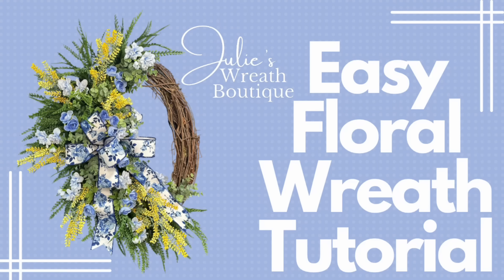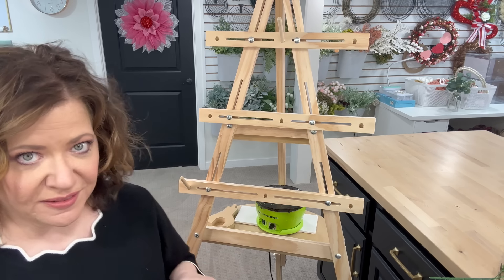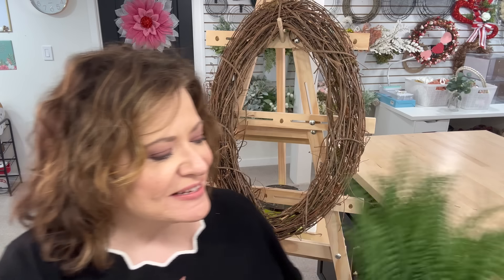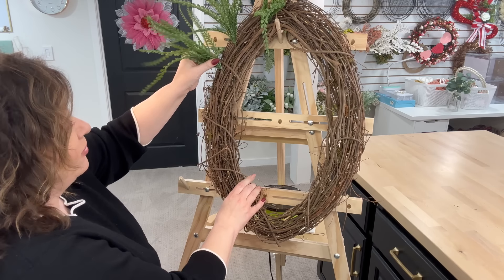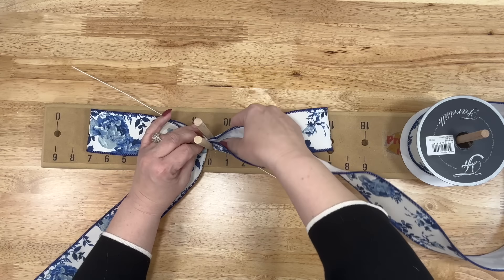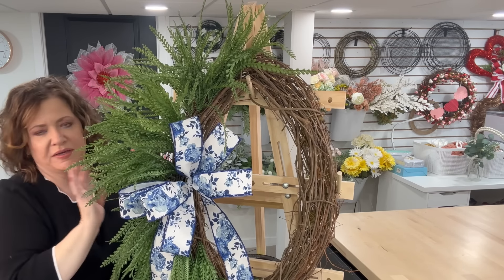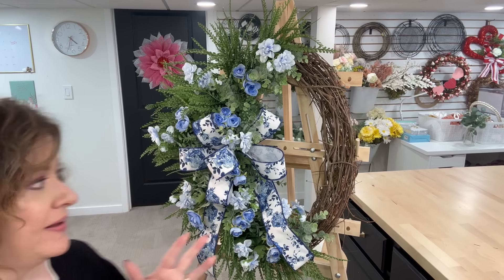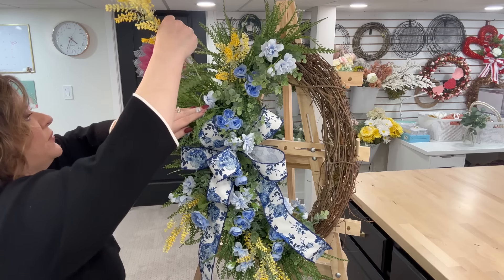Easy Wreath Tutorial | Spring Wreath Tutorial | How to Make a Floral Wreath | Wreath Ideas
➡️My Wood Burner:

Ribbon: these are ribbon that I found comparable to what I used.